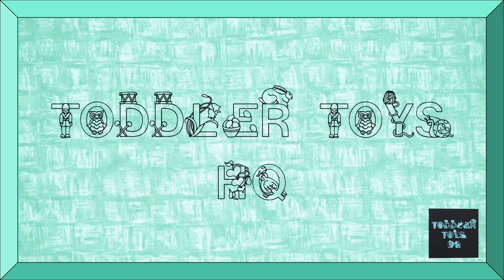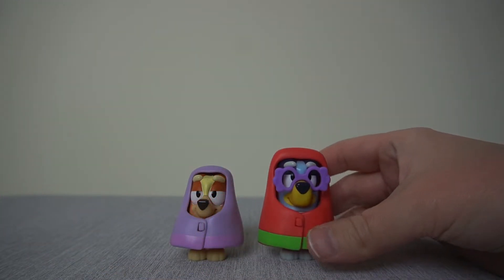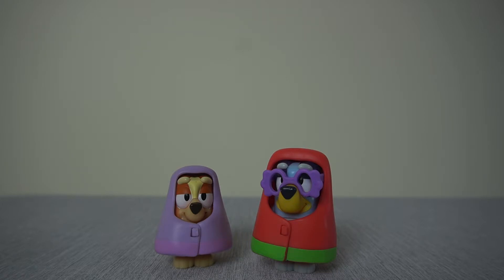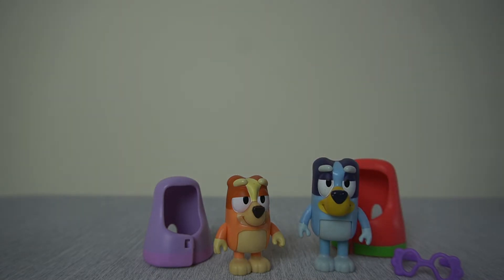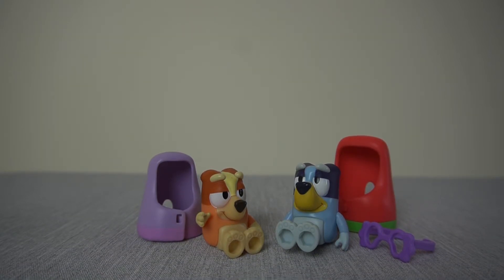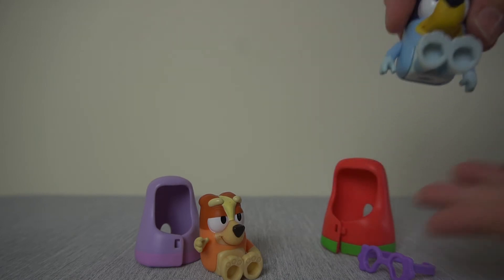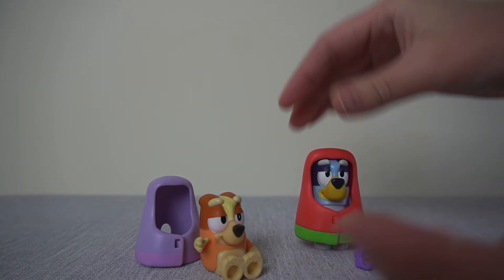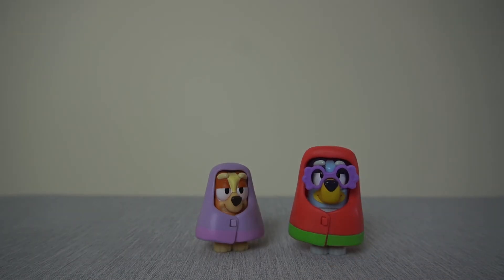Bluey and Bingo Grannies Review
A great starter set for any Bluey fans. The two figures set comes with three accessories.

For children 3 years and older.